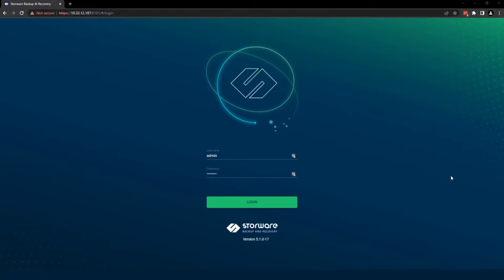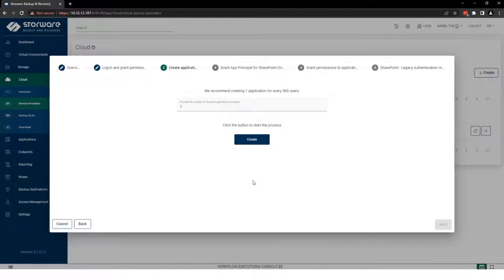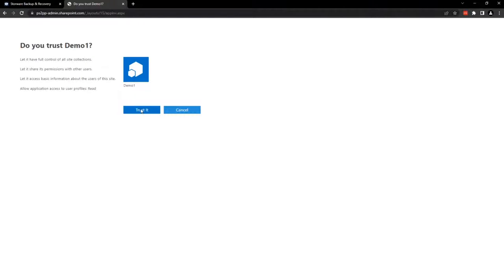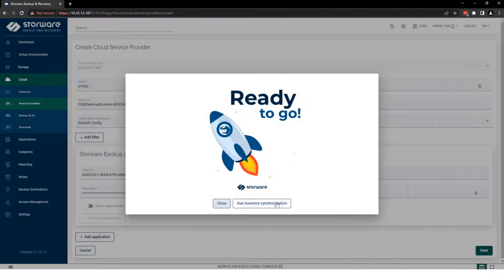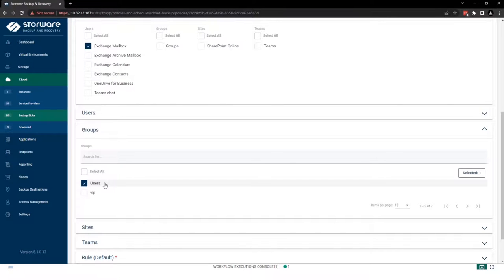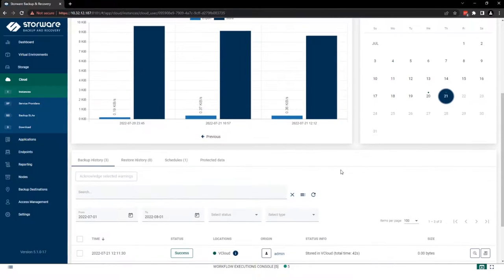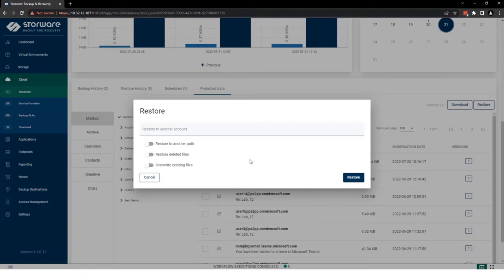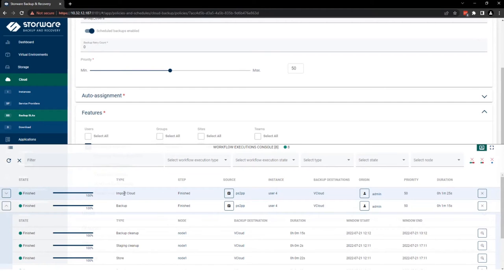Backup and Recovery for Microsoft 365 (M365) | Storware Academy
Storware provides backup and recovery for Micorsoft 365 emails, contacts, calendar, events, files, sites and chats. With Storware you get the whole package of necessary tools to reach the highest performance and safety requirements of your business workflow.